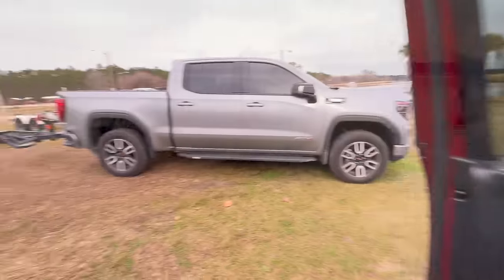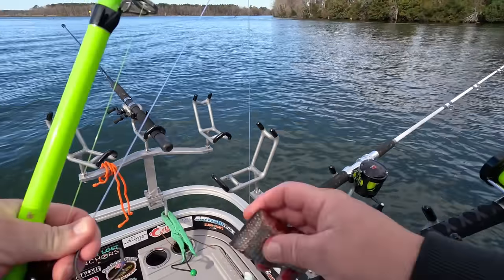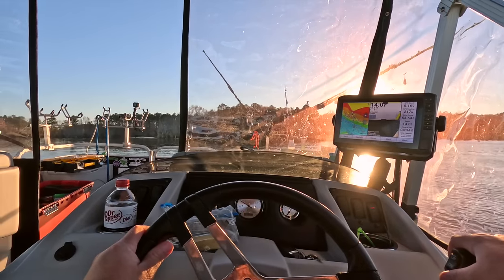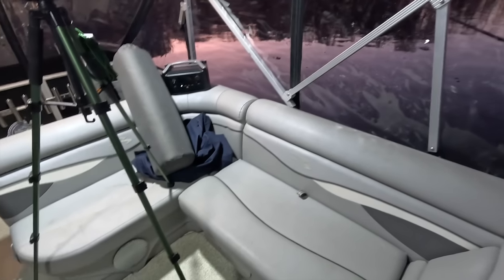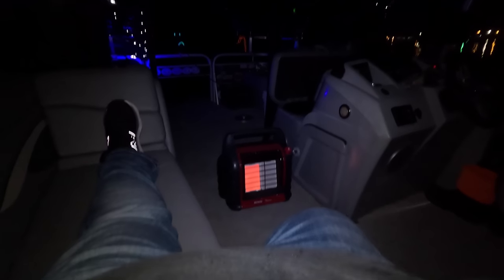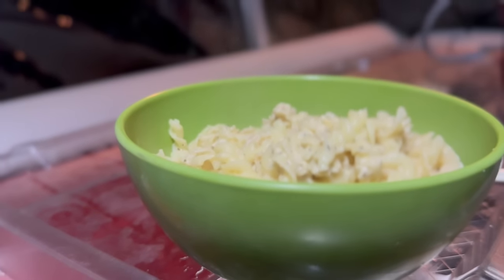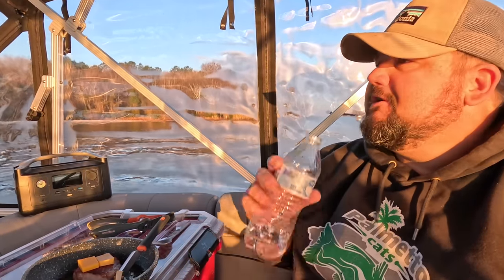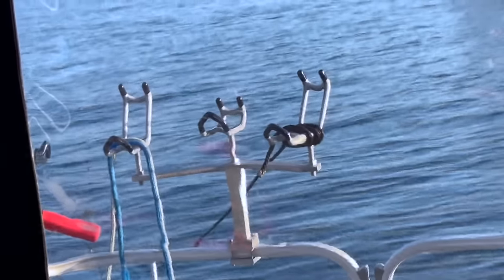Luxury Pontoon Boat Camping (Winter Camping)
I enjoy camping probably more than anything else when it comes to being outdoors. It's hard to imagine something more peaceful than waking up on the water with the sun rising. I love doing these pontoon boat camping videos. God bless!

If you have an Iphone, you'll need to join on a computer, or watch this video starting at min. 1:02 which will show you how on an iphone.

Links to the gear I use:
Koonie Fan
Camping Pillow
Sleeping Bag
ECO Flow
Camping Pad
GSI Utensil Kit
Fishing Line
Rechargable hanging lights
Small black light
Camping Booties
Bait Knife
Frying Pan
GSI Tongs
Granola Cereal
Camping Stove
Ignik propane tank